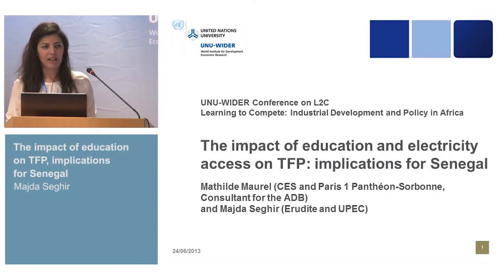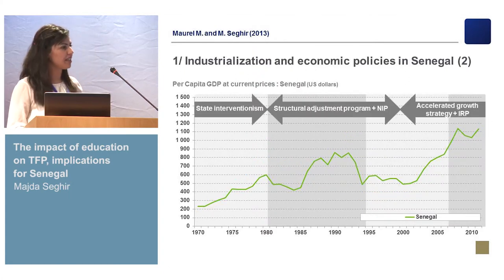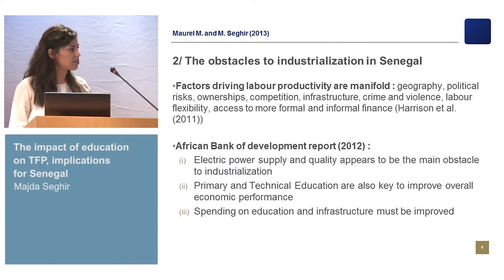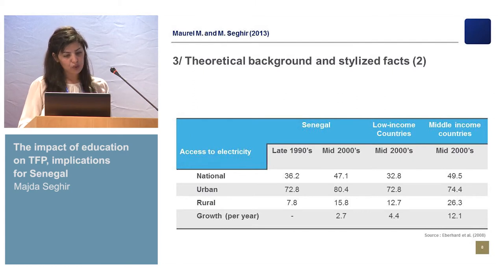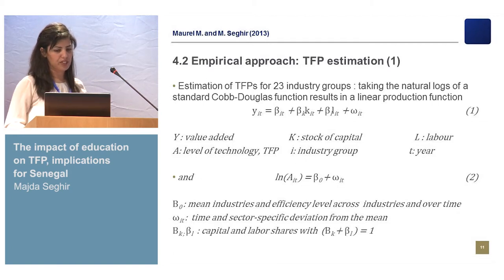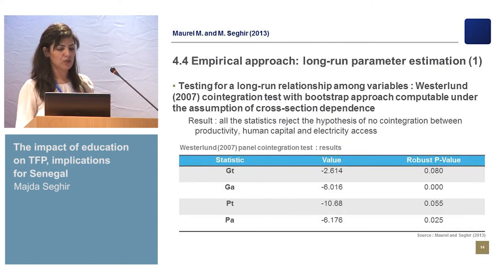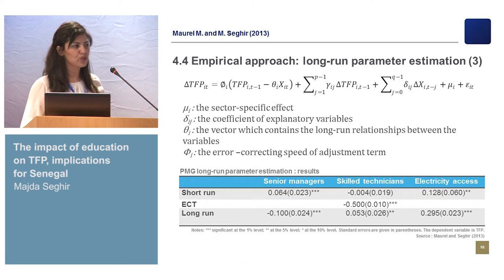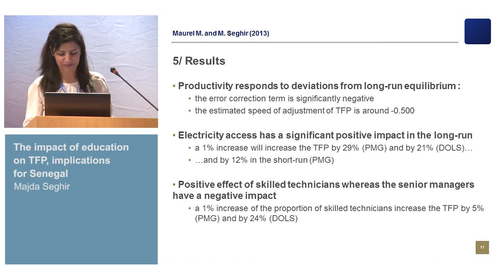L2C Conference - Industrialization experiences in Africa and Asia (II) 1/3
Majda Seghir: The impact of education on TFP, implications for Senegal